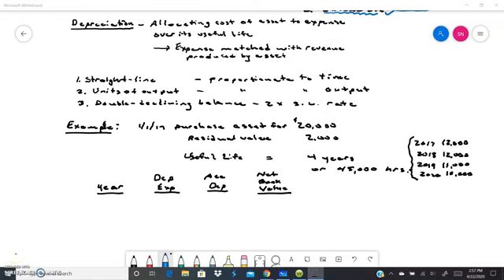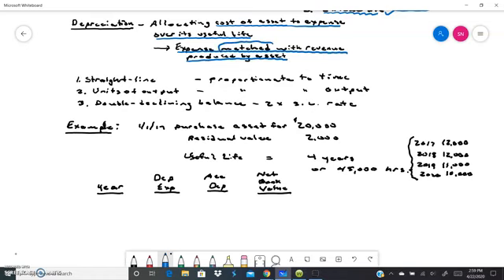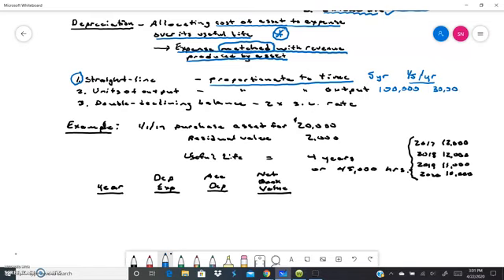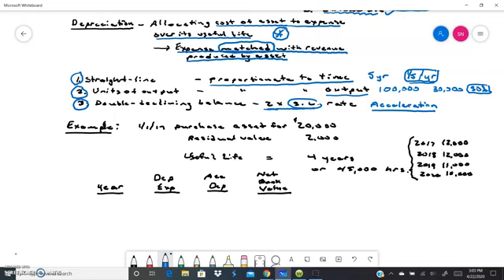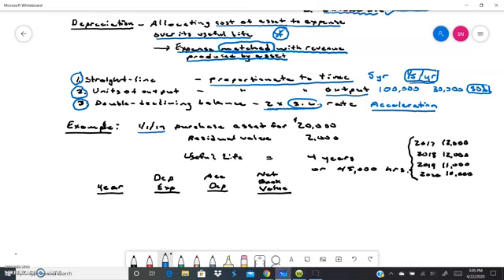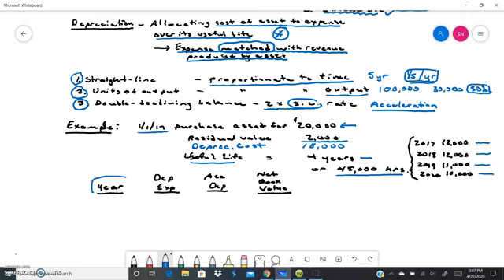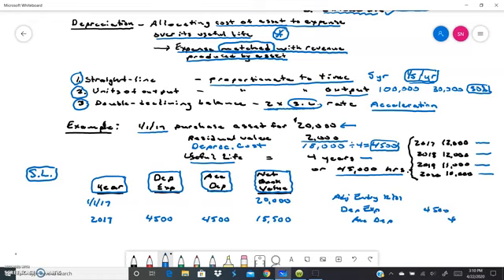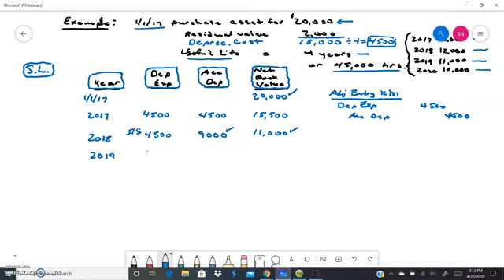Chapter 9 Long Term Assets Fixed and Intangible Part 2